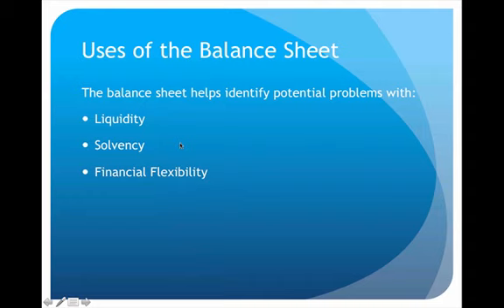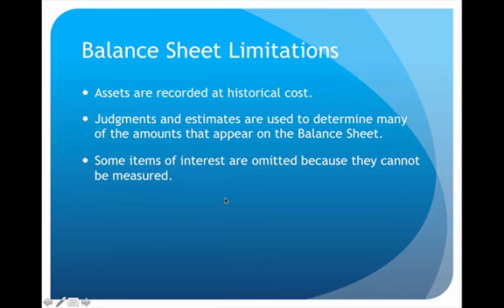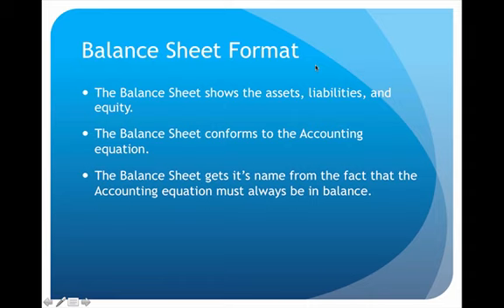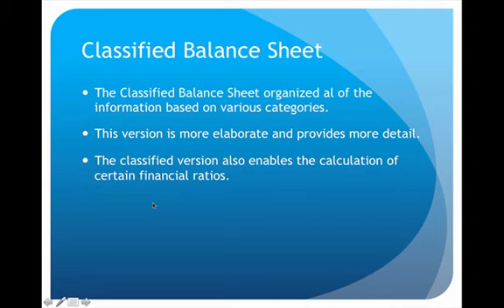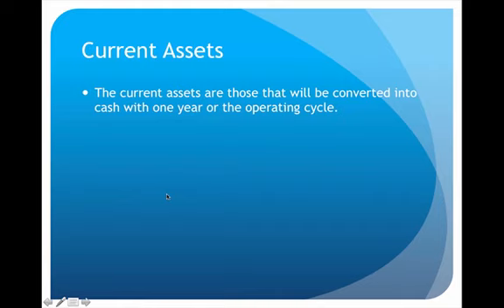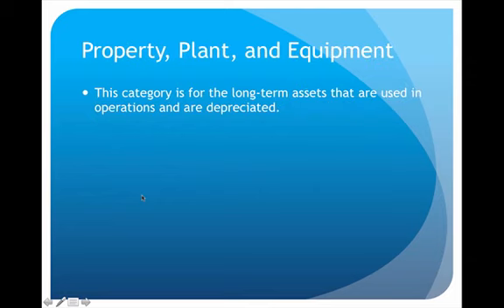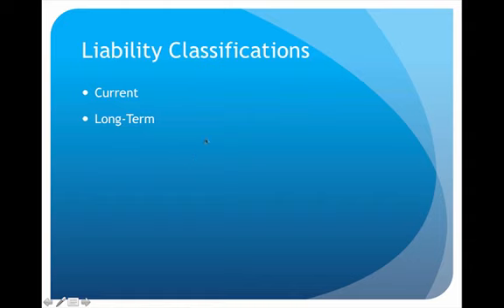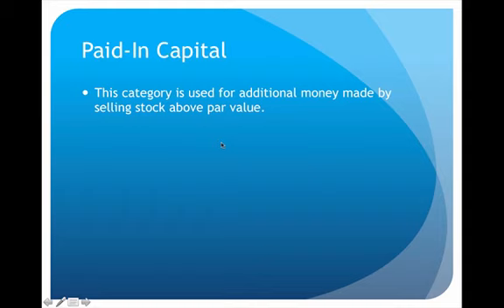Balance Sheet Lecture